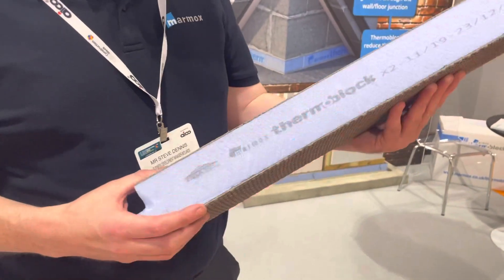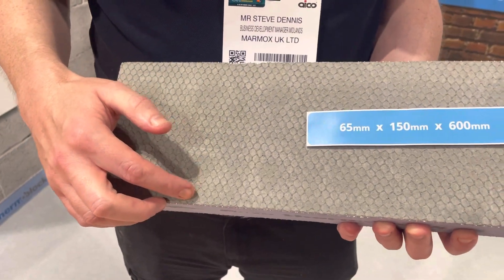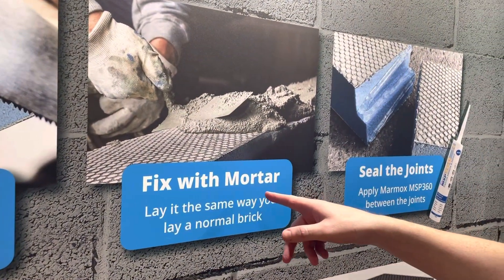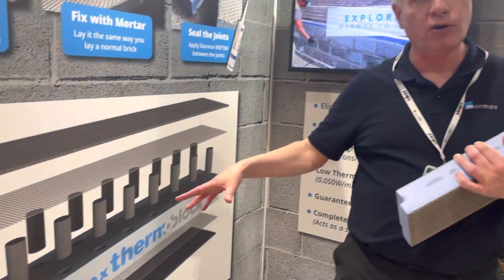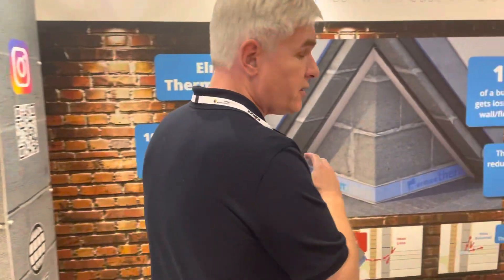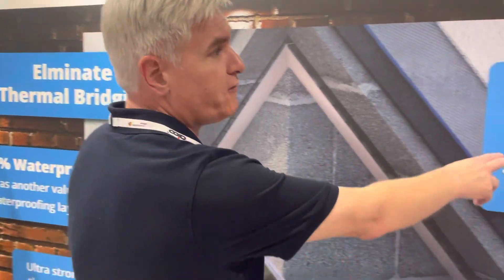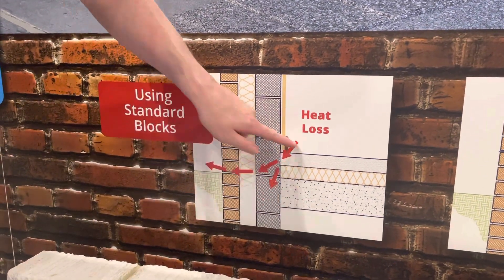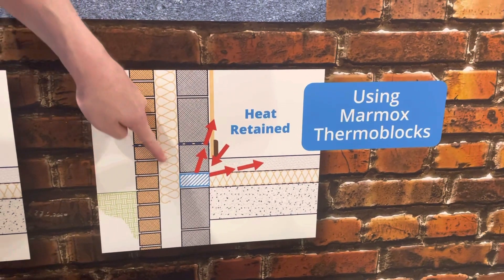Marmox Thermoblocks at UK Construction Week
Marmox Thermoblocks are unlike anything else!

Historically, it has been difficult to insulate the floor/wall junction because insulation isn't load bearing. However, that is what makes Marmox Thermoblocks so unique. With carefully placed supporting columns that sit within the insulation, Marmox Thermoblocks can support a massive 9 newtons... That's up to 3 storeys!

15% of a building's heat gets lost through the wall/floor junction and by simply replacing one layer of blocks with Marmox Thermoblocks, that heat loss can be reduced to just 1%

Completely waterproof

Marmox Thermoblocks are made using extruded polystyrene with epoxy concrete columns. Being that extruded polystyrene is a closed cell material, no water is able to pass through them. This means that Marmox Thermoblocks can be used either above or below the DPM (Damp Proof Membrane).

Also...

Marmox Thermoblocks are not only limited to the bottom of block walls. They can also be used with timber frame, underneath thresholds and at the base of parapets and they can be used for Passivhaus designs.

Follow Marmox Thermoblock on Linkedin...